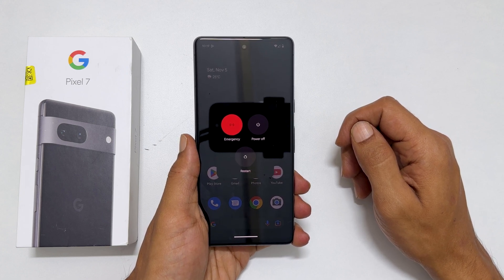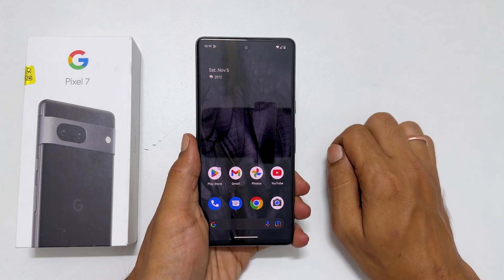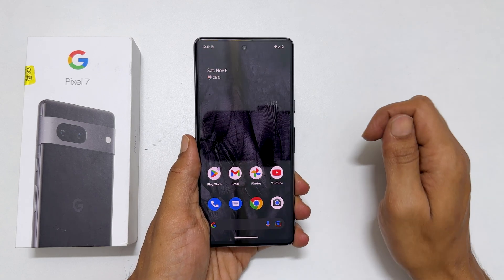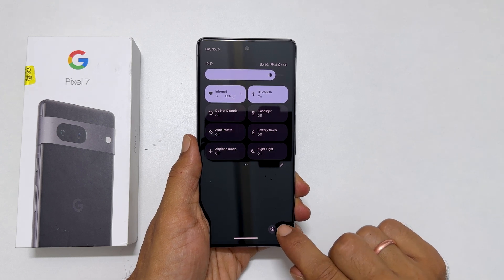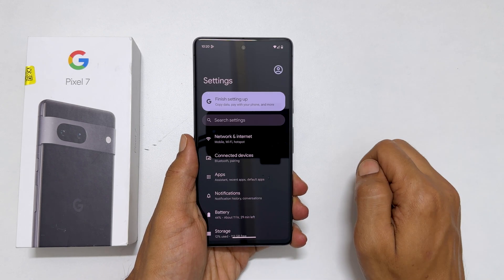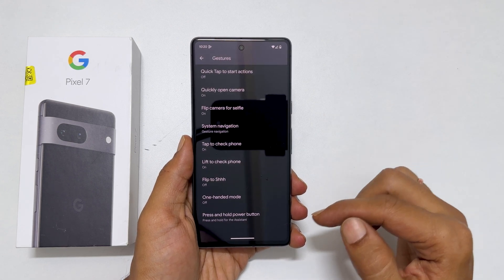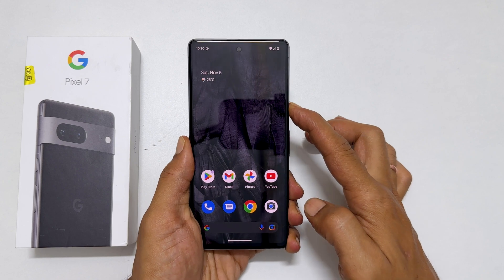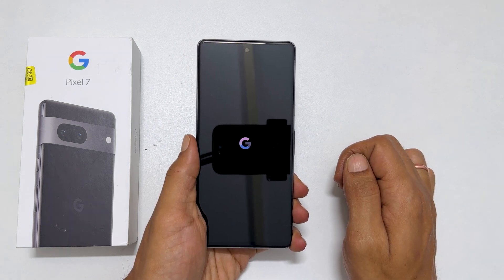How to Switch off Google Pixel 7 and Pixel 7 Pro - Remap Power Key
Video on how to turn off or restart Pixel 7 or Pixel 7 Pro.